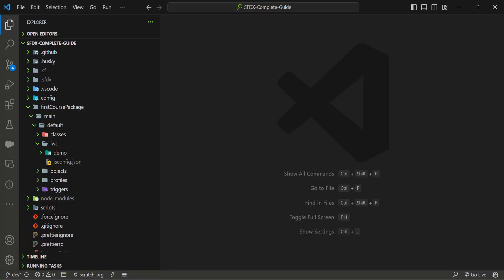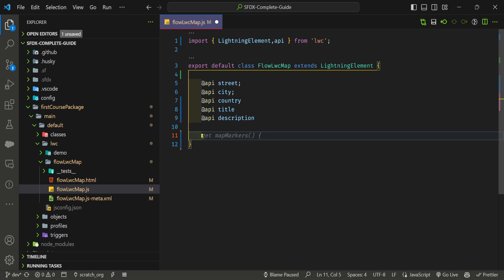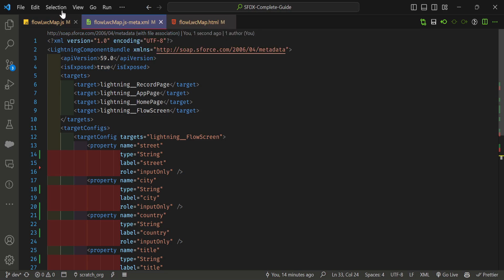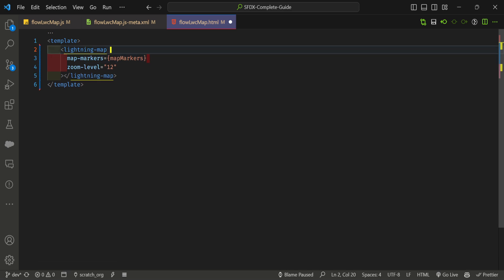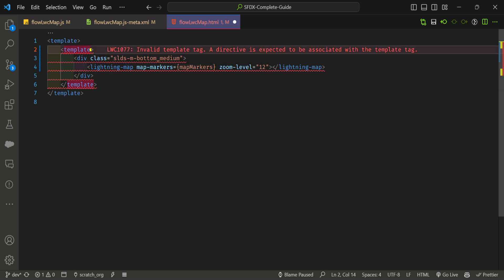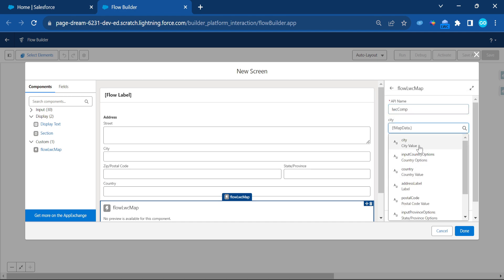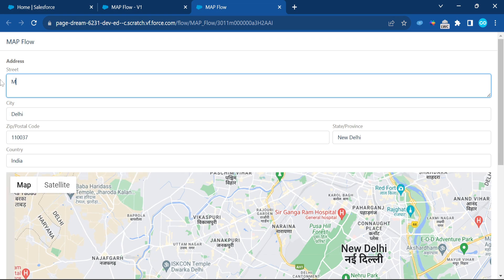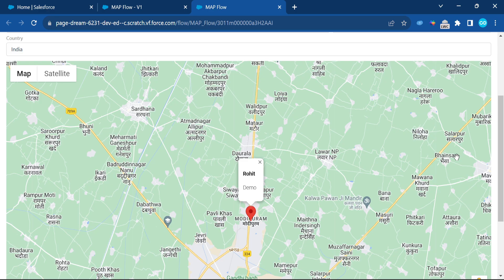How to Display Google Map using LWC and Lightning Flow? | @SalesforceHunt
Hello Everyone,

Unlock the power of geospatial visualization in your Salesforce environment! Learn how to seamlessly integrate Google Maps into your Lightning Web Components (LWC) and Lightning Flow processes. This tutorial guides you through the steps to display and interact with dynamic location data, providing a visually compelling experience for users. Enhance your Salesforce application with real-time mapping capabilities, empowering your team to make informed decisions based on geographic insights. Join us on a journey to elevate your user experience through the fusion of cutting-edge technology and intuitive design.